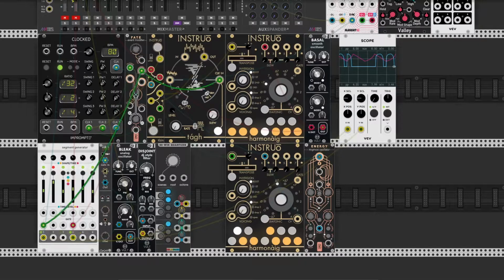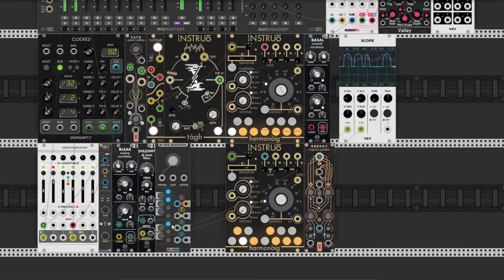Harmonaig Experiment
At the end I talk about using Re-Win for the scenes functionality, and I think if I wanted to use Harmonaig for it's other features, I might patch Re-win into Harmonaig, or use another scene switcher module. The hardest part is definitely the modulating part, if you're using randomized pitches.